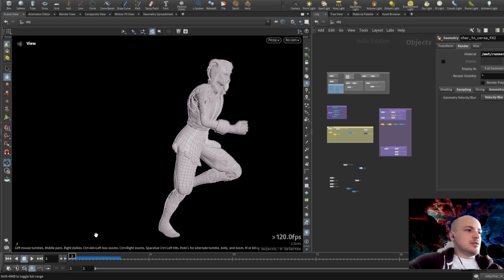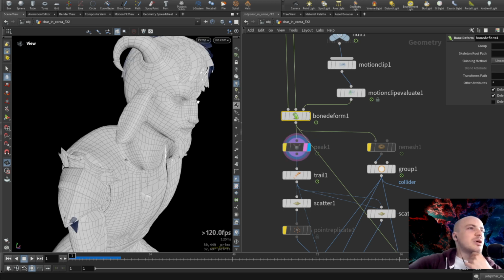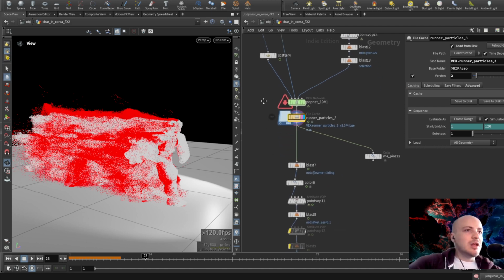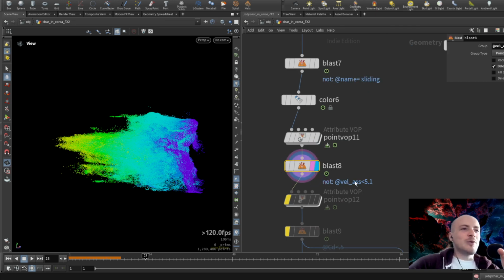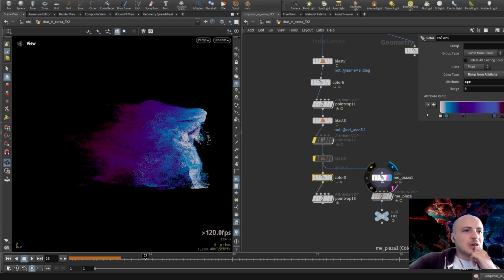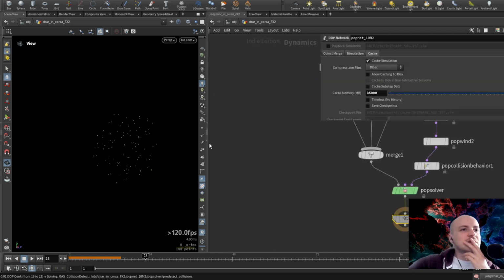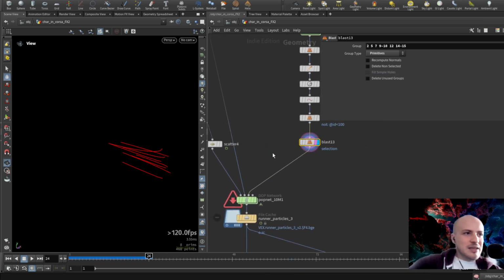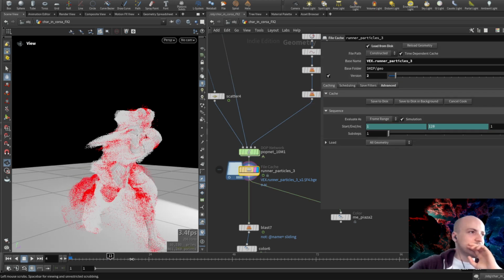VFX Runner magical goat guy brakedown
A "flash" like type of fx in done in houdini fx (brakedown)